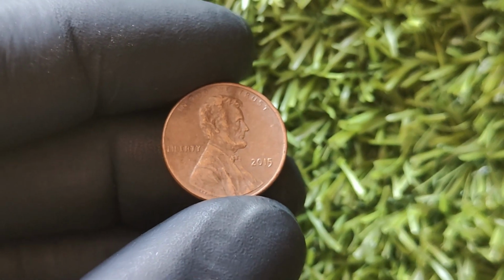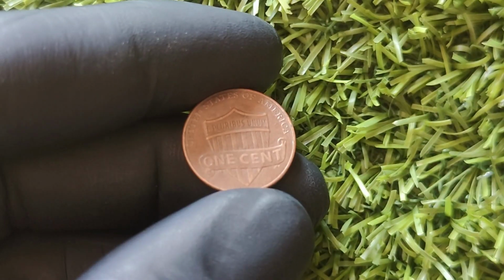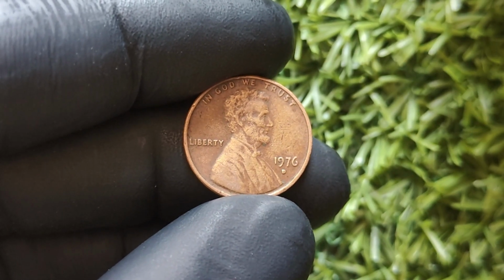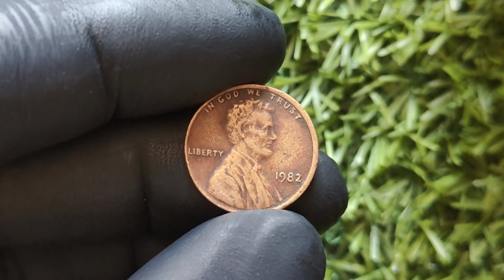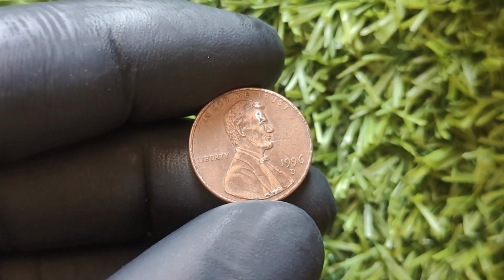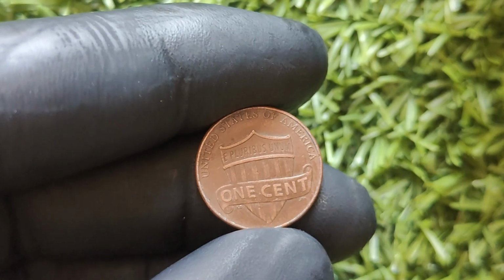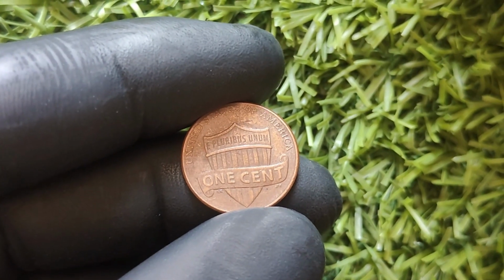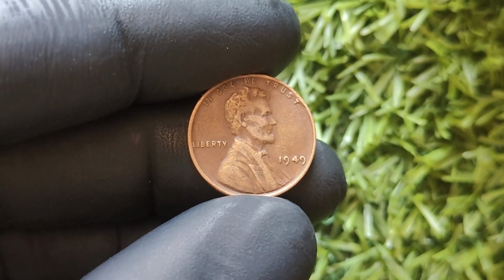"This Rare 1964 Penny Could Make You Rich – Worth $19,000+!"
Coins Pennies money "This Rare 1964 Penny Could Make You Rich – Worth $19,000+!"